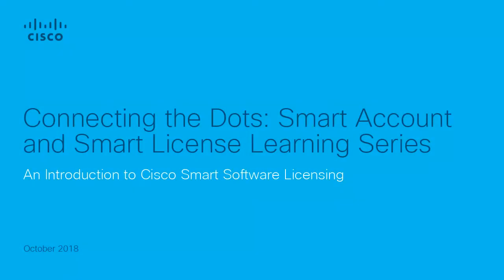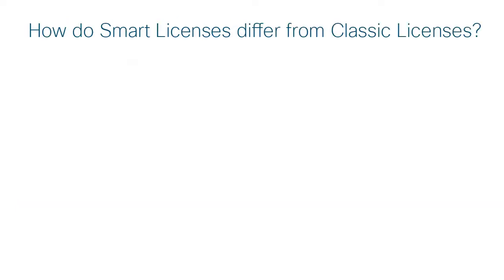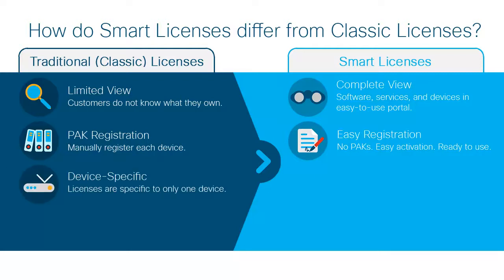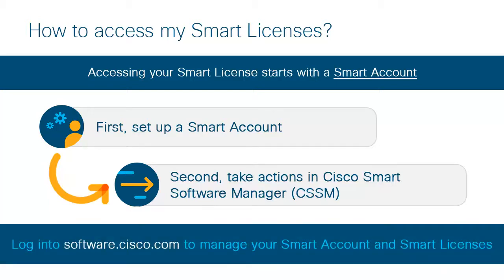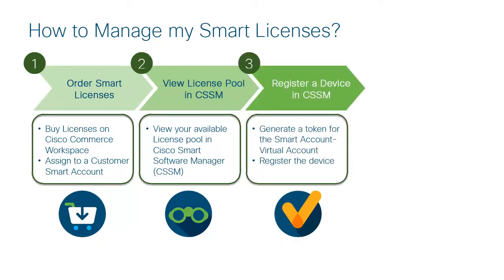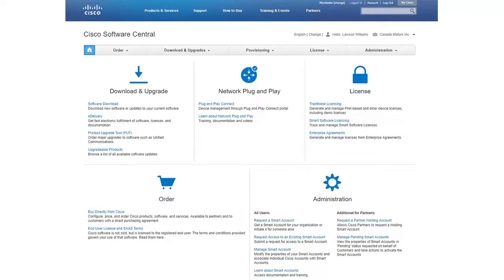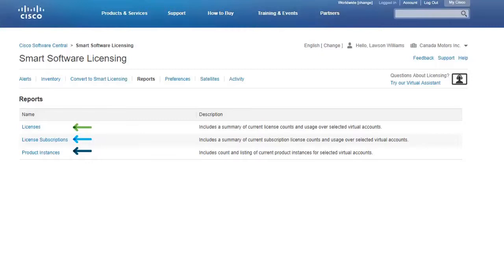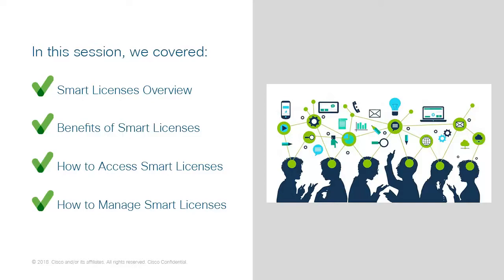Unlock the Power of Cisco Smart Software Licensing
Discover how Cisco Smart Software Licensing transforms the way you manage software licenses. In this video, we break down the key benefits of smart licensing, including simplified activation, flexible license pooling, and a complete view of your assets. Learn the differences between traditional and smart licenses, how to set up a Smart Account, and explore tools like the Cisco Smart Software Manager (CSSM) for streamlined license management. Perfect for customers and partners looking to optimize their Cisco investments!